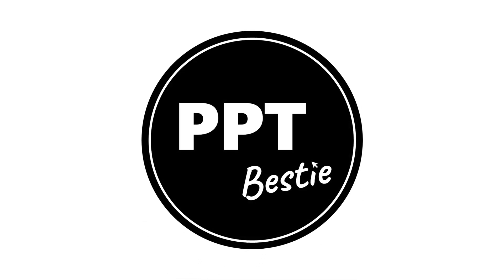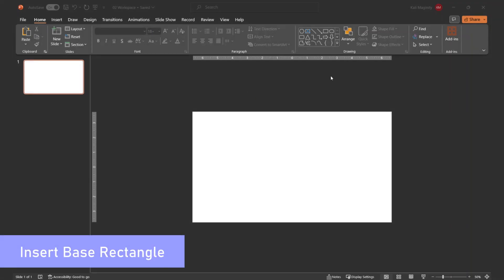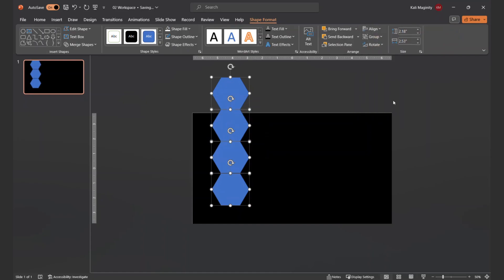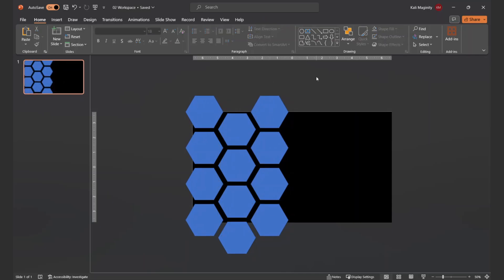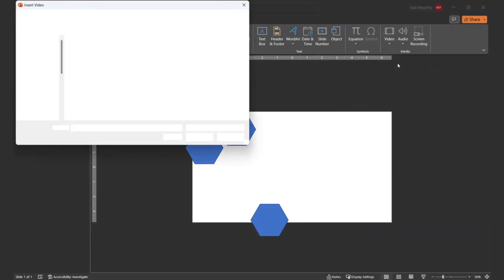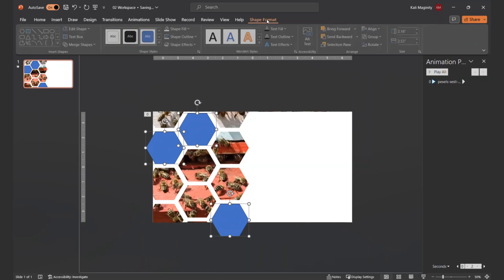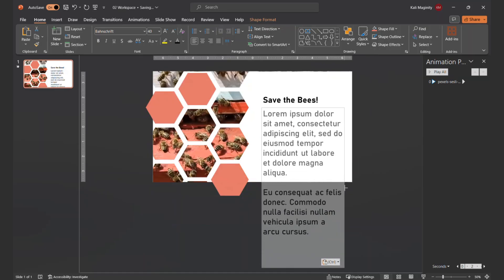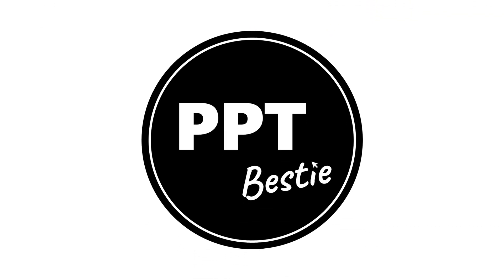PowerPoint Tutorial: Layer a video behind a subtracted shape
This quick video addresses shape subtraction, including some design choices involving partial subtraction and the eyedropper tool.

TIMESTAMPS
00:00 - Intro
00:40 - Insert shape (rectangle)
00:55 - Insert shape (hexagon)
01:15 - Align center and distribute vertically
01:32 - Create a grid using aligned shapes
02:06 - Merge shapes (subtract)
02:31 - Change shape fill and outline color
02:41 - Insert a video from device
02:51 - Send video to back layer
03:16 - Change shape fill and outline color (using eyedropper)
03:35 - Insert text boxes (and format text)
04:13 - Change heading color using eyedropper